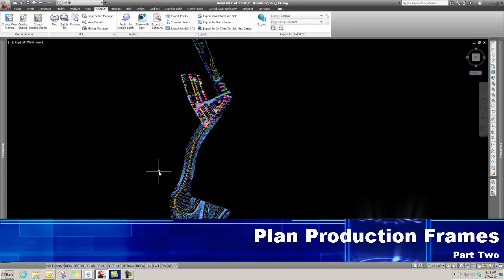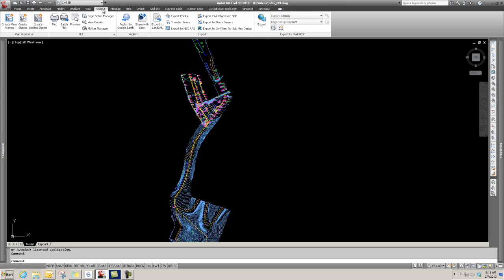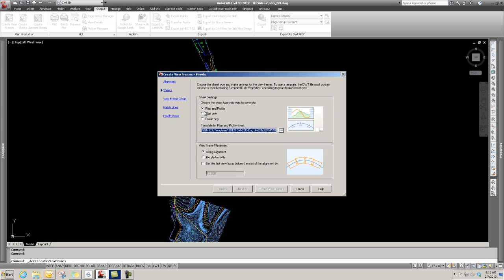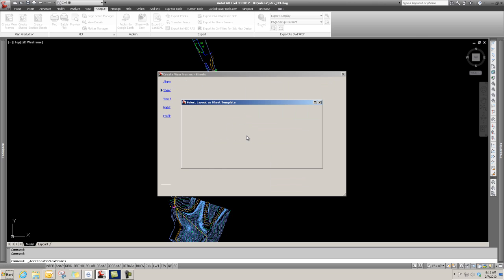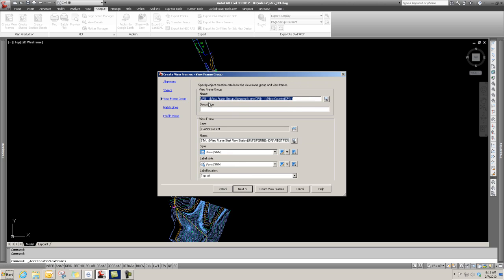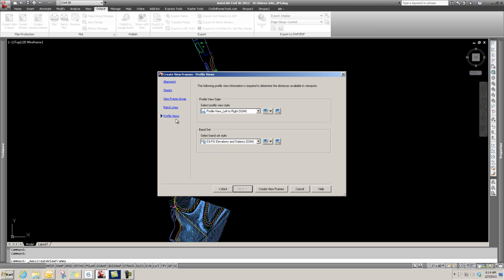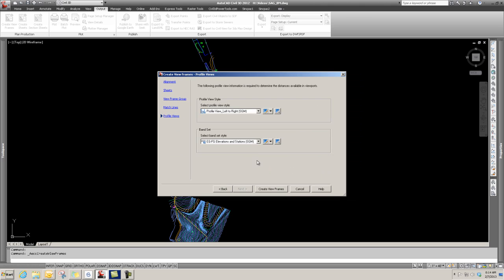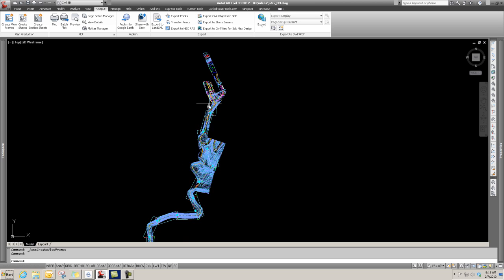Plan Production Frames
Add frames so plan production can be used on drawings.